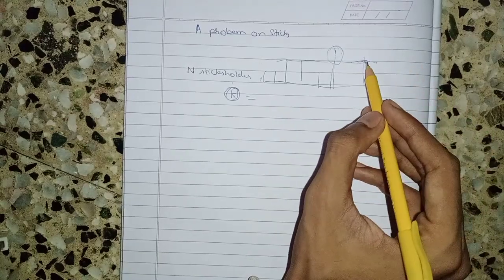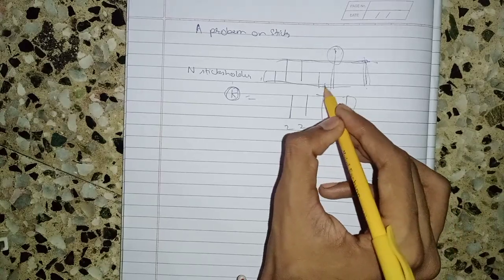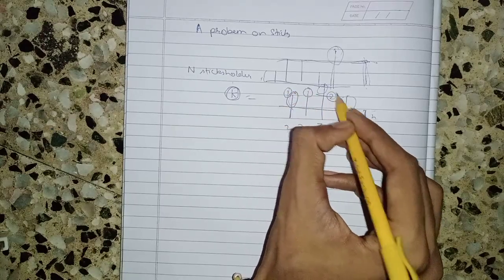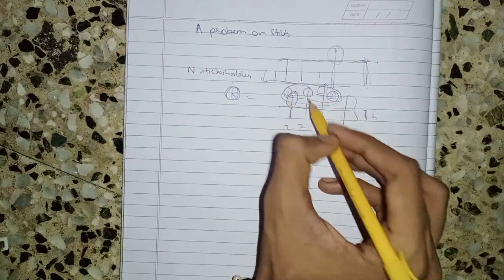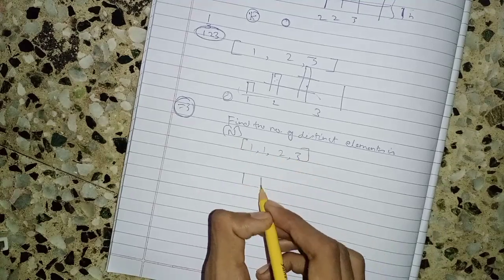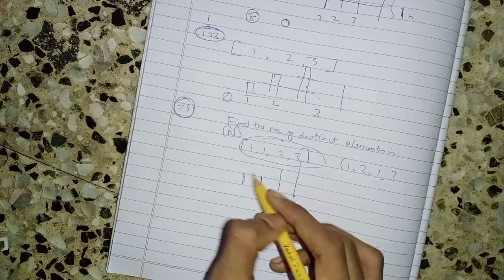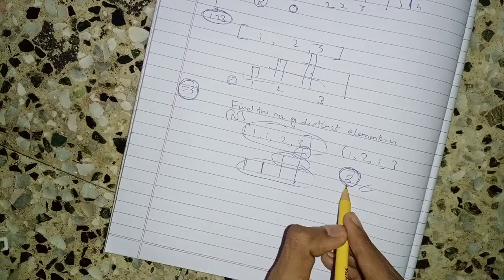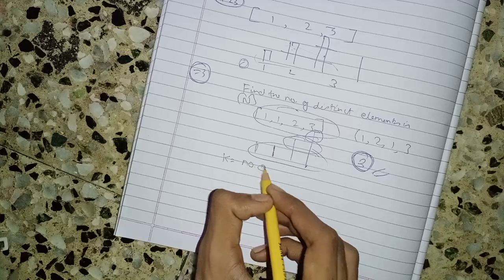Codechef September Long Challenge| A problem on sticks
A question " Problem on Sticks"  from Codechef September long challenge